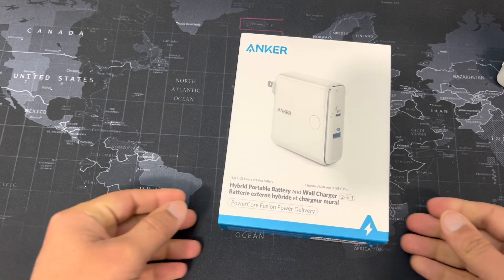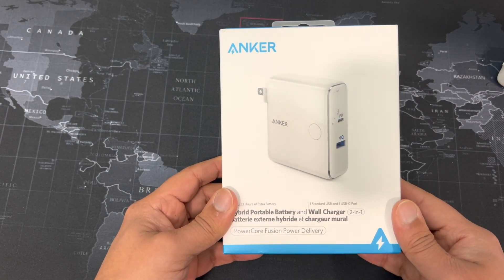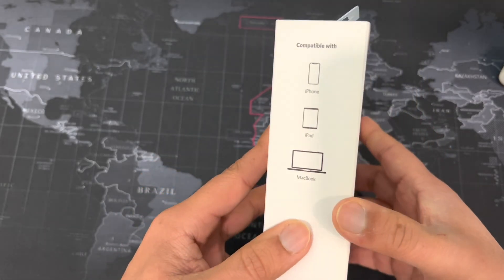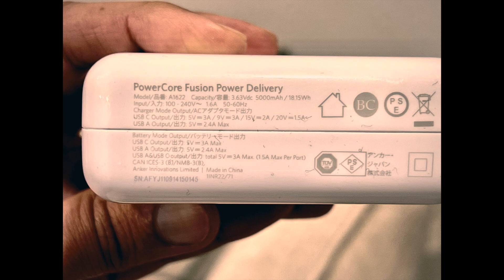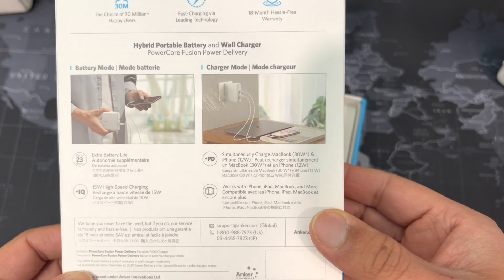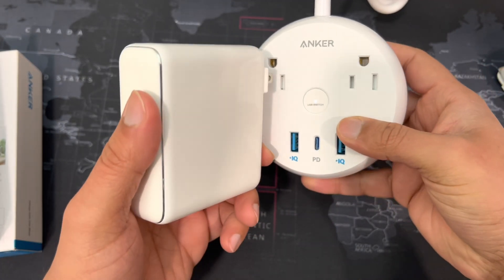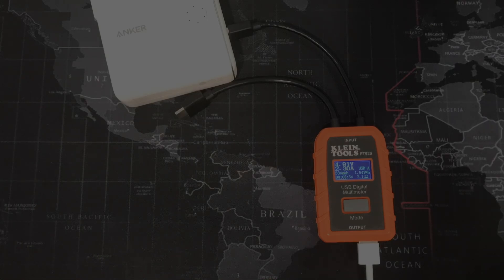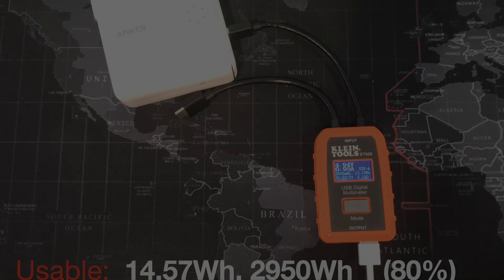Anker PowerCore Fusion PD Charger/Battery review (5Ah)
This is a look at the interesting Anker Fusion that combines a Charger + "PD" battery pack into one unit. PD is in quotes because if on battery, it only provides 5V/2.85A of power, or around 14W max.